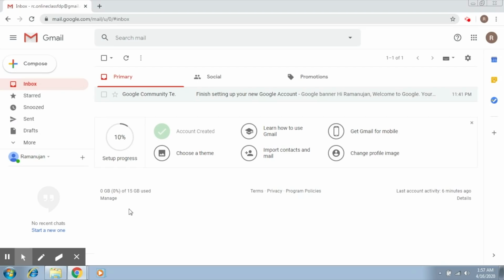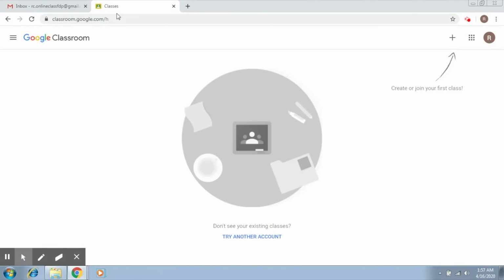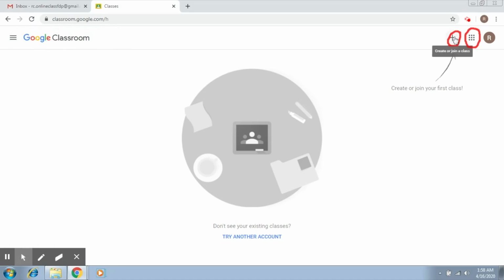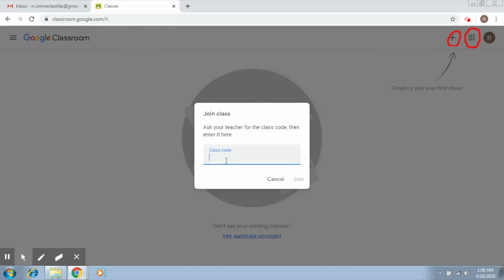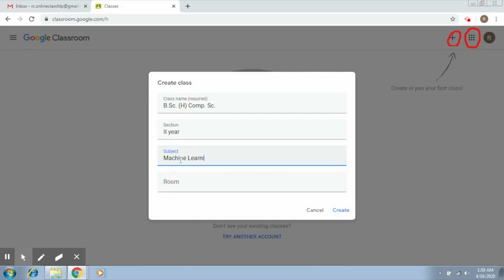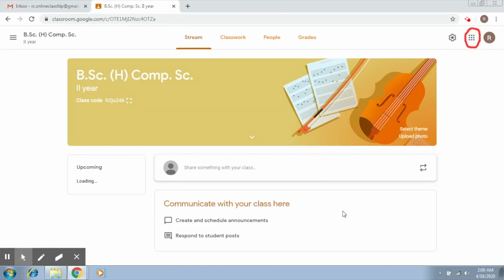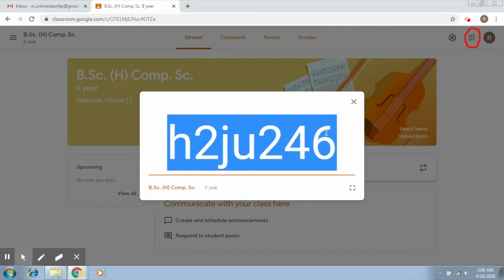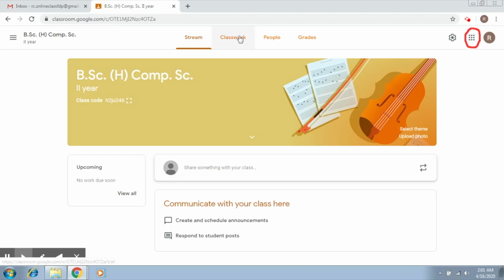How to set up your Google Classroom Account and Create First Class as a Teacher | Part-2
In this video, I will talk about how to set up your google classroom account and create your First Class as teacher. I will also cover the generation of class code to share with your students and how they can join the classroom with that class code.